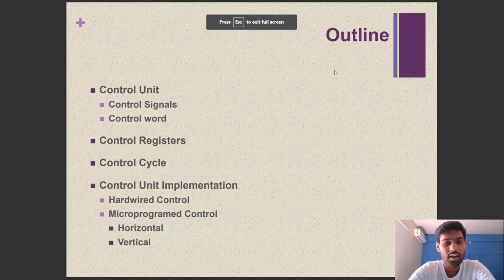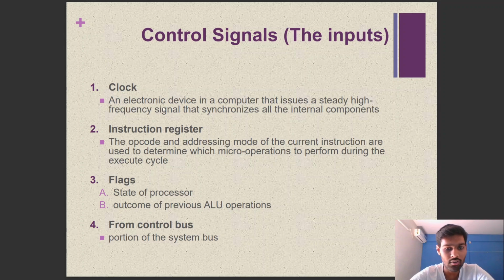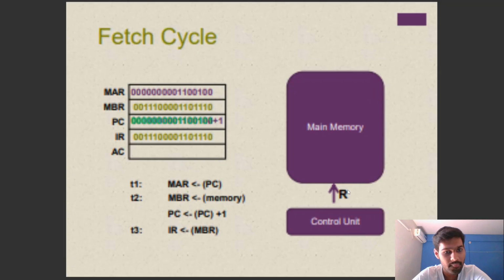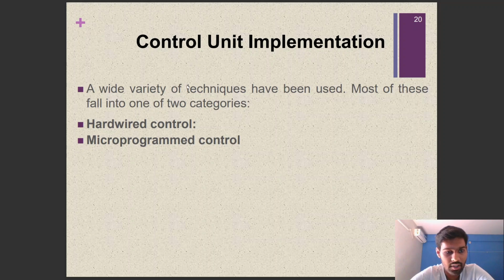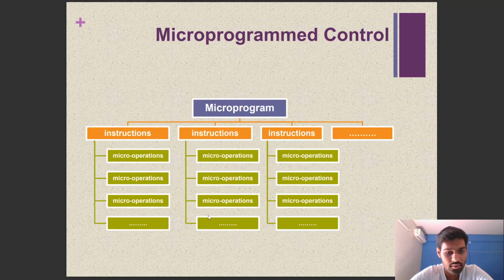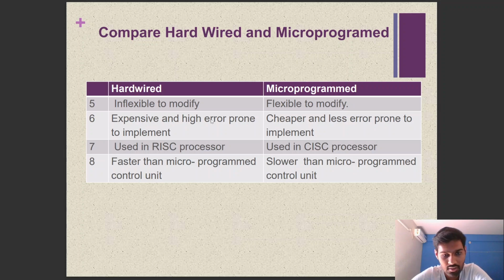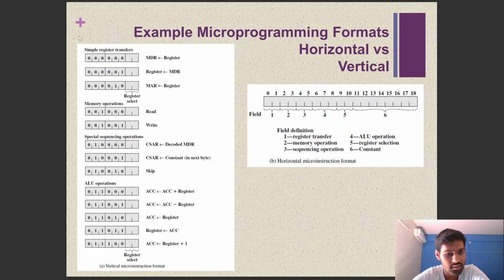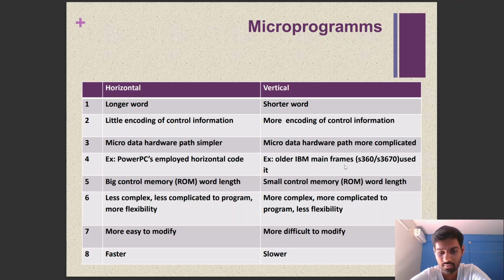Control Unit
In this video, I talk about the Control unit.
How the control unit work, also talk about different types of the control unit.